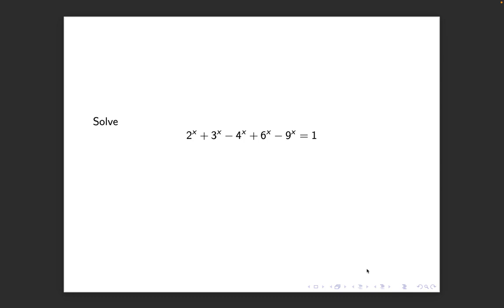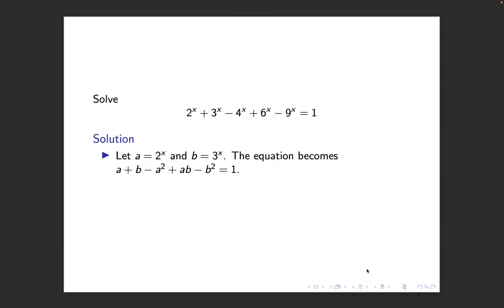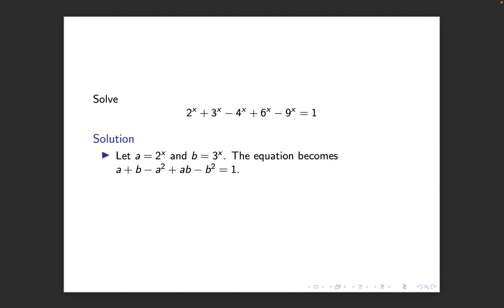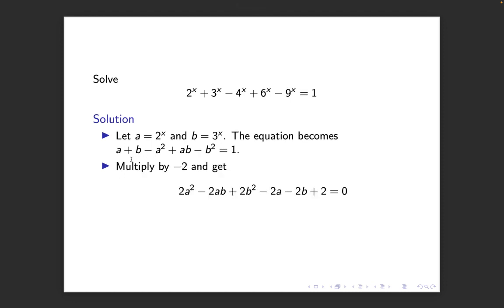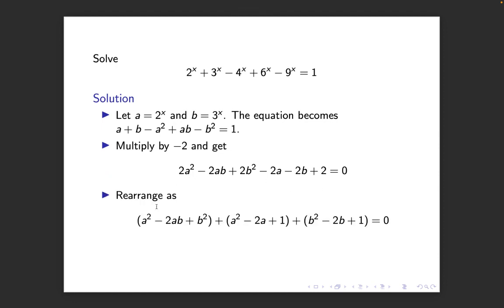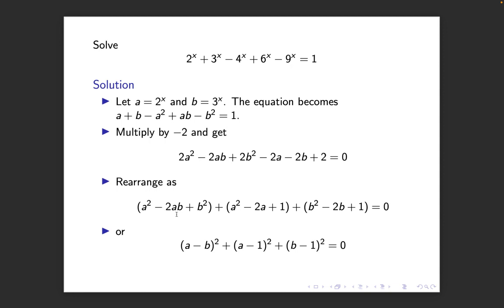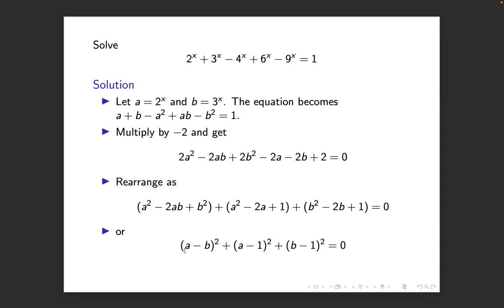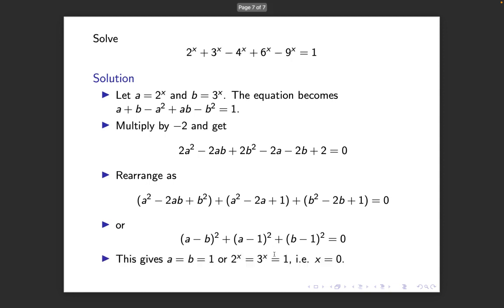A problem from the Korean Mathematical Olympiad, 2000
The solution uses a standard technique that was also used in this video: